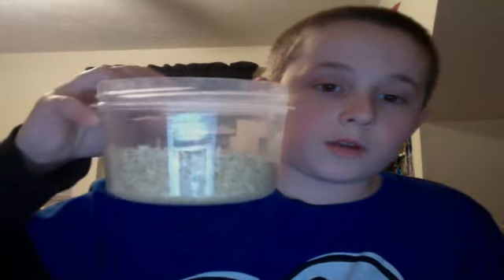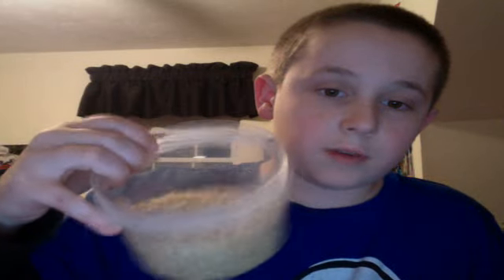How to fix a ipod,ipad,iphone, if it goes throgh the wash.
Apple revuis's Webcam Video from April  3, 2012 05:17 PM